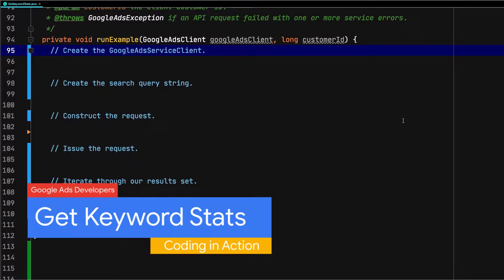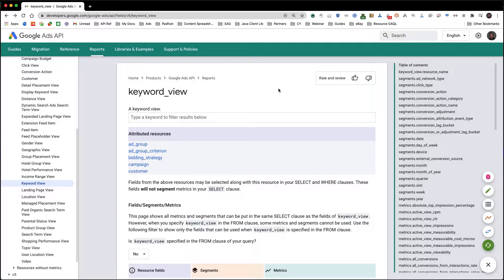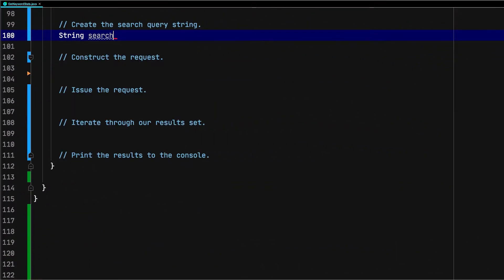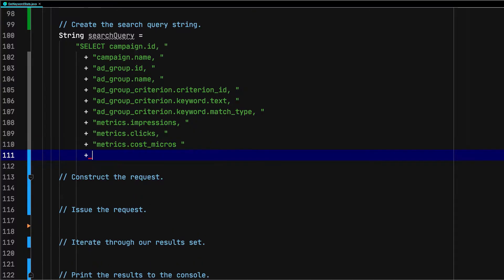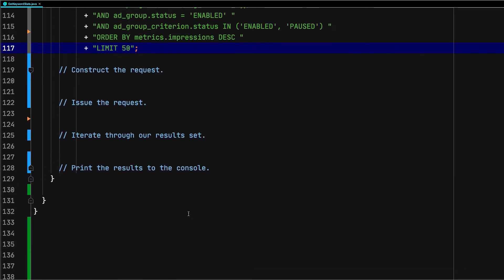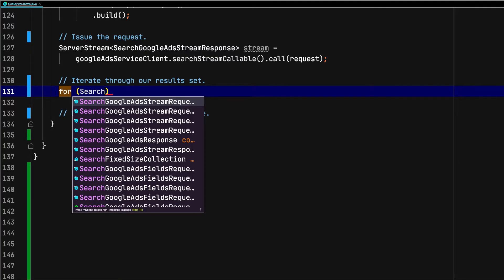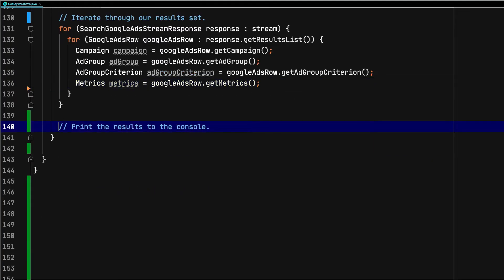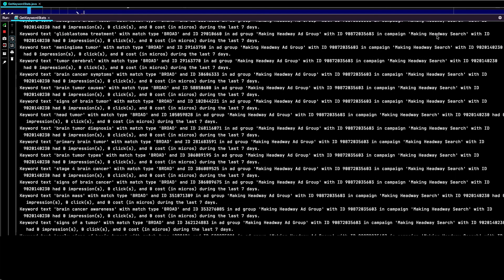GetKeywordStats Coding Example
This video walks through the process of writing the GetKeywordStats example found